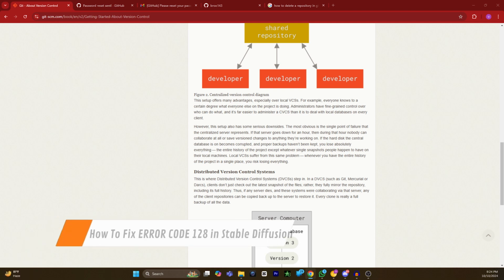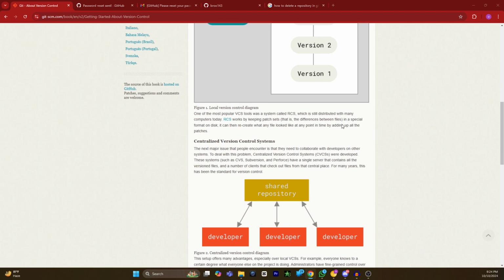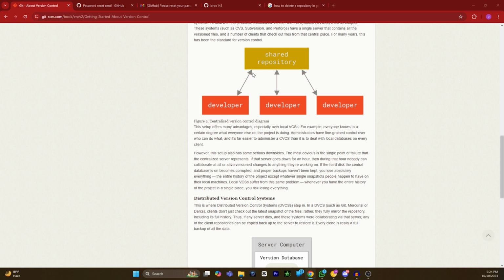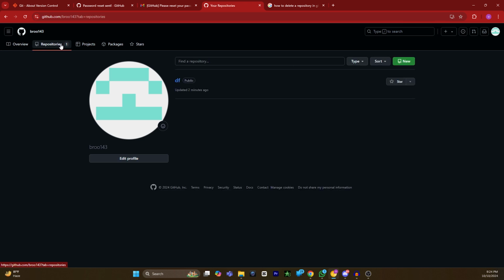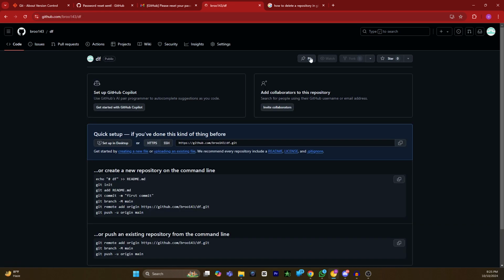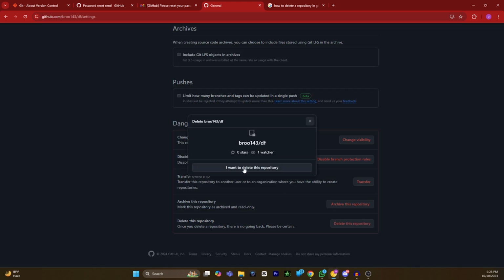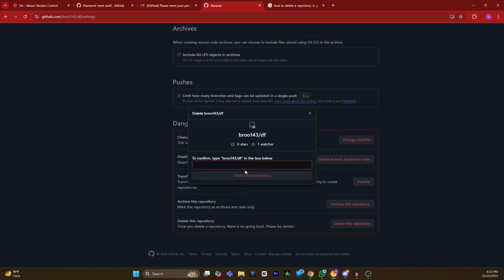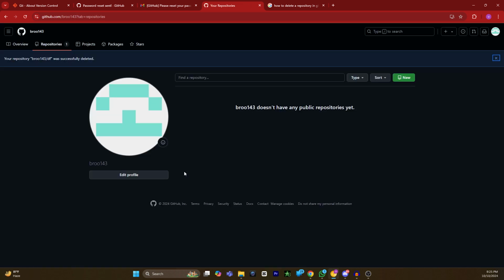How To Fix "ERROR CODE 128" in Stable Diffusion | Quick Solution! (2025)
👉 In this tutorial video, learn how to troubleshoot and fix the common "error code: 128" in stable diffusion. Follow along as we walk you through the steps to resolve this issue and get your stable diffusion back up and running smoothly.